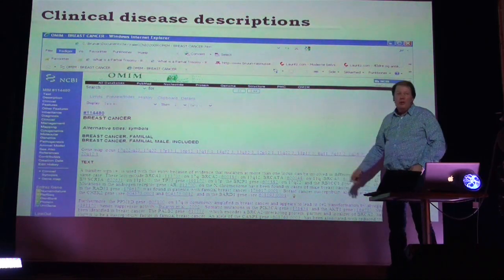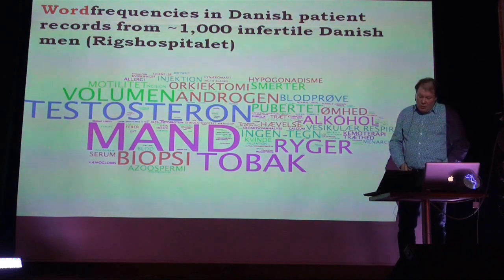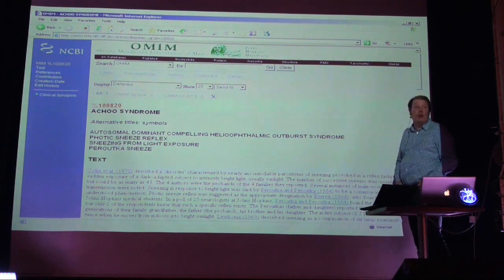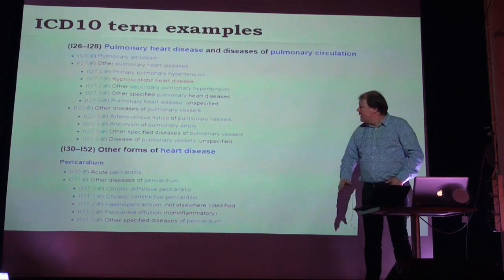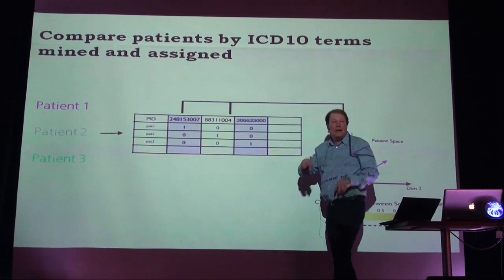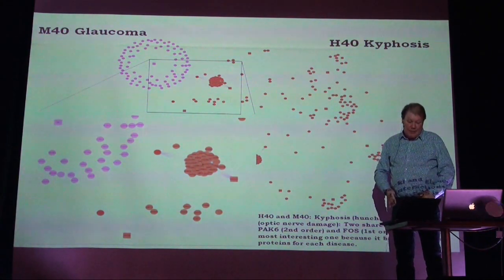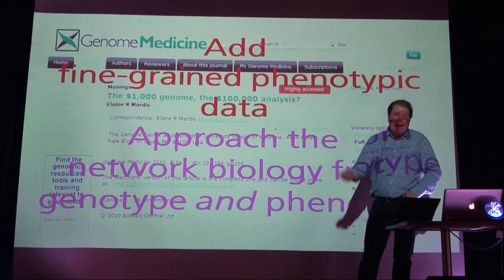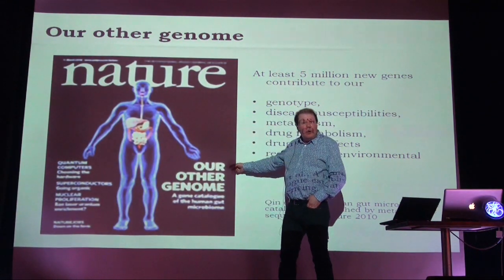2012 feb 21 Science & Cocktails_Søren Brunak2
Den tredje udgave af Science & Cocktails begynder med et spændende fordrag hvor matematik, biologi og en masse computer koder møder hinanden. At bryde DNA kode er ligesom at bryde computer kode ved brug af machine learning, algoritmer og neurale netværk. Søren Brunak er en ekspert i bioinformatik og bio-hack. Han vil gennemgå hvilke udfordringer og resultater der er ved at undersøge DNA sekvenser for hele populationer, og hvilke implikationer dette har for sundhedssektoren. Særligt, kan disse DNA sekvenser sammen med andre tilgængelige data fra hospitalet afslører sygdomsmekanismer fra nye vinkler.

Efter Q&A ved baren med tøris, flydende nitrogen og røgkanoner, vil lydkunsteneren Budhaditya Chattopadhyay præsentere hans værk 'The City Trilogy', en serie af lyd sammensat af tre digitale-acoustiske kompositioner der udforsker høreopfattelsen og meditationen af en by ved brug af sonisk interaktion med urban landscape.